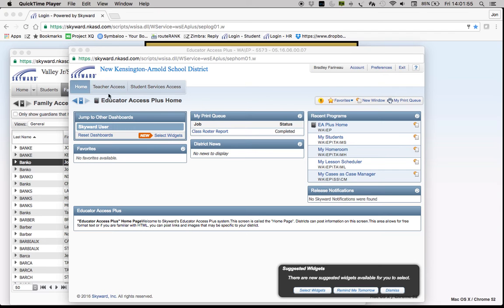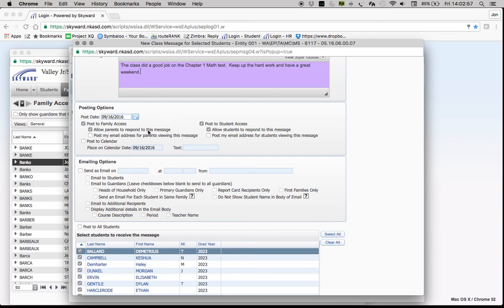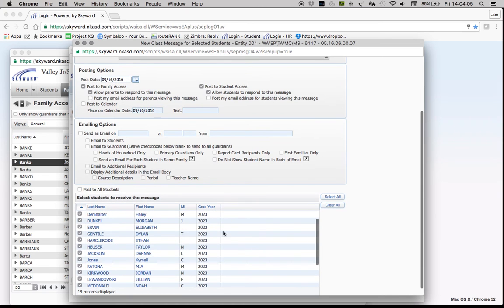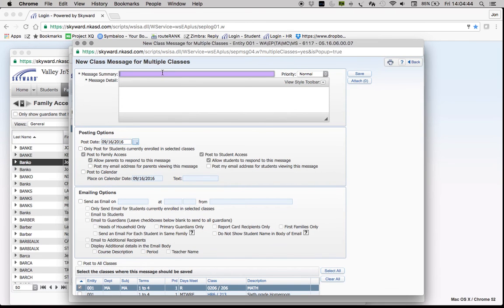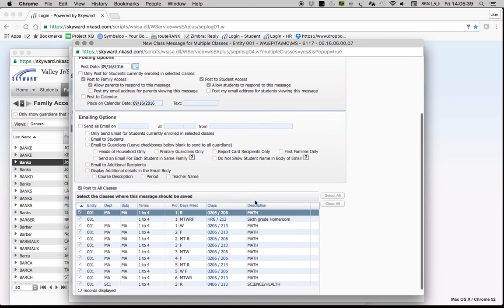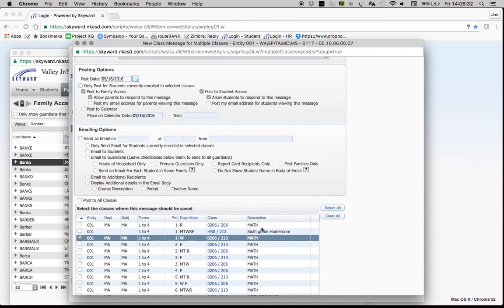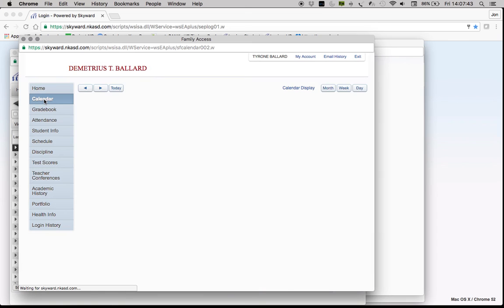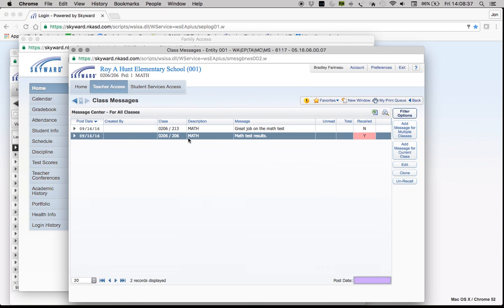Message Center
Basic directions for posting messages to Family and Student Access portions of Skyward.

- From one of your grade books, go to the "Other Access" tab on the left side of your screen and select "Message Center".
- Add a message for this class or all classes and make selections as you feel are appropriate.
- Watch the video for tips and suggestions.